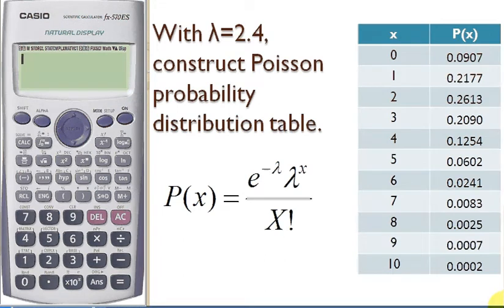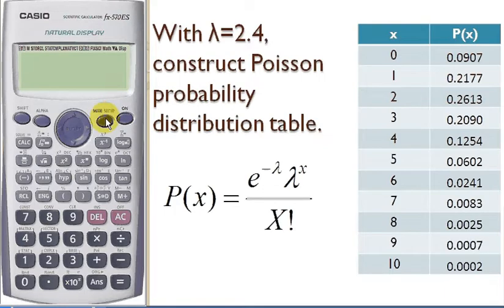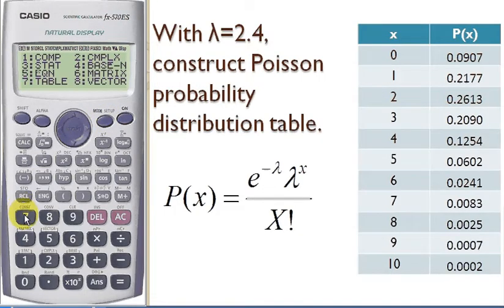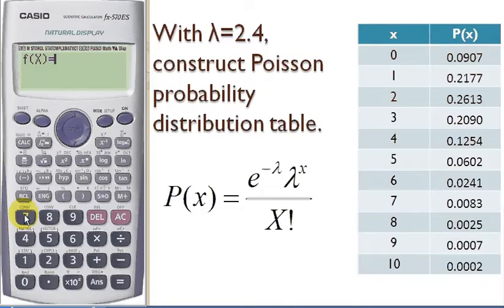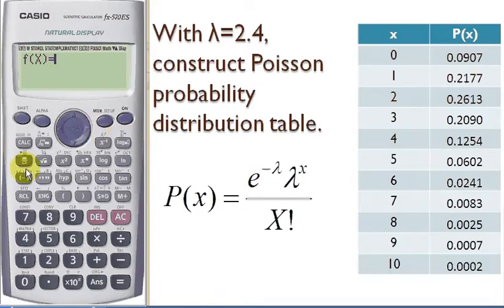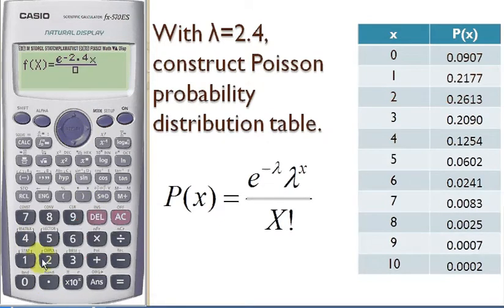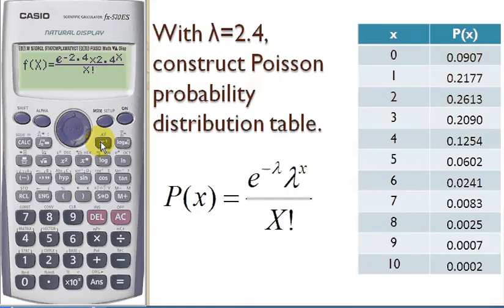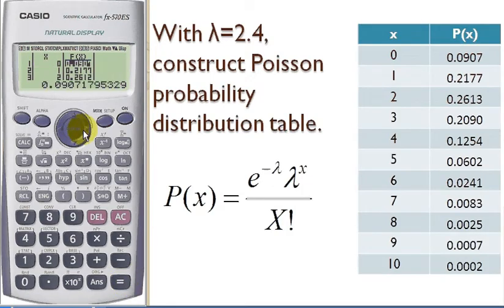poisson distribution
Construct the Poisson probability distribution function X~Po(2.4) by using Table function in Casio fx-570ES calculator.